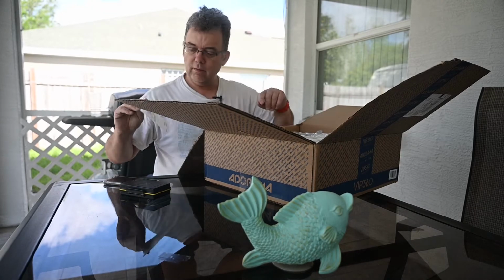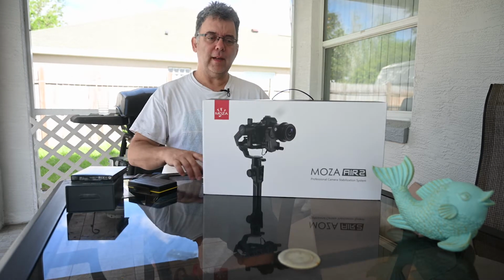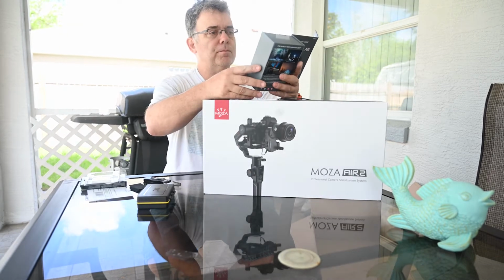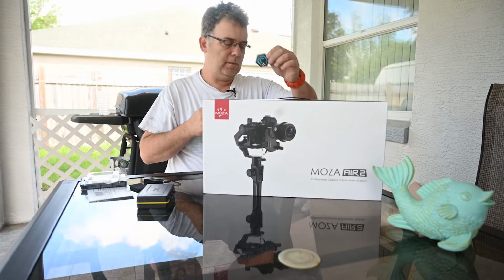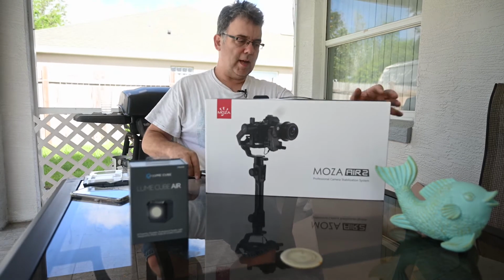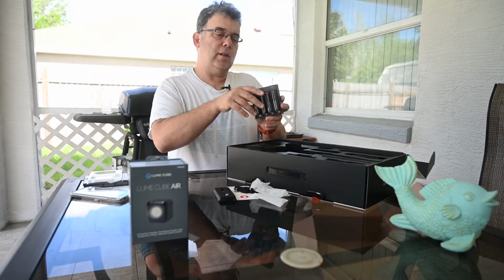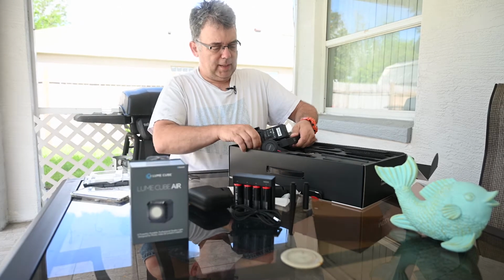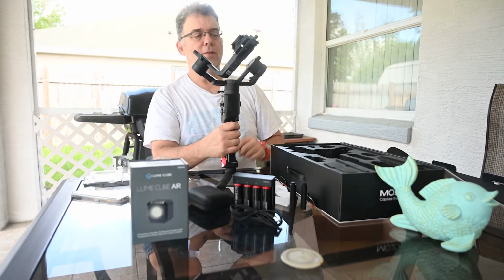Unboxing Moza Air 2 gimbal.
Had a smudge on the sensor causing it to pulsate... Remember to check your sensors before shooting! Cleaned it and all is fine. In this video I unbox the Moza Air 2 gimbal I purchased here: